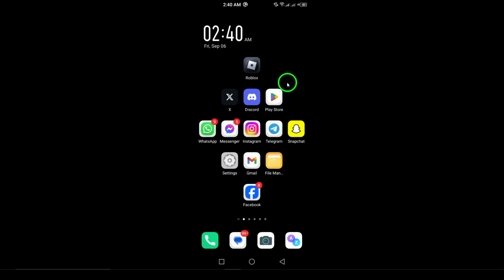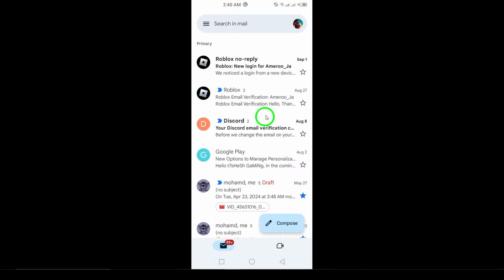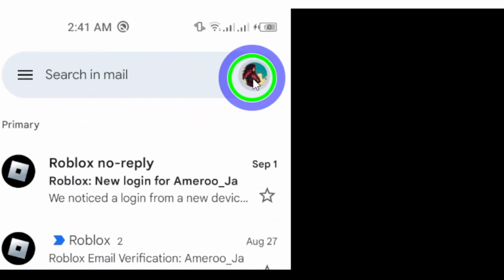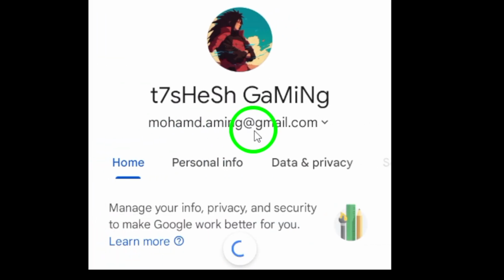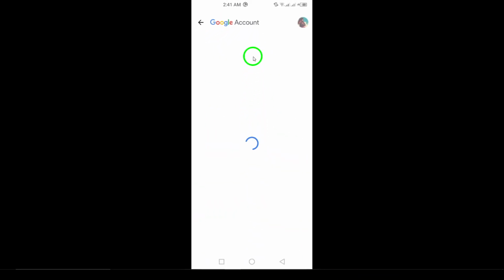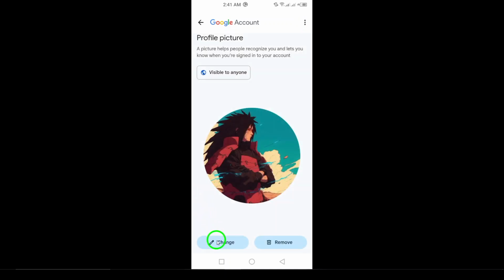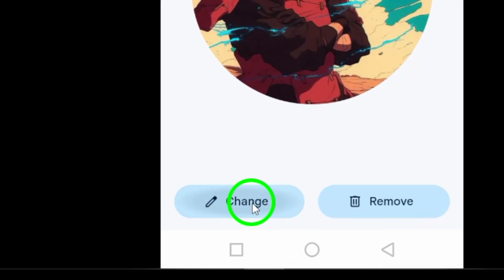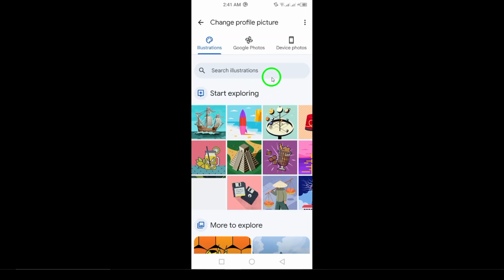How to Change Your Display Picture On Gmail (Updated)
Learn how to change your display picture on Gmail with ease! Follow these simple steps:

1. Open Gmail app on your Android device.
2. Tap your profile picture at the top right.
3. Tap "Manage your Google Account."
4. Tap your profile picture.
5. Tap "Change" at bottom left.
6. Add a new photo from your gallery or take a new one.
7. Tap "Next" at bottom.
8. Tap "Set as profile picture."

Chapters:
00:00 Intro
00:12 Soultion
01:05 Outro